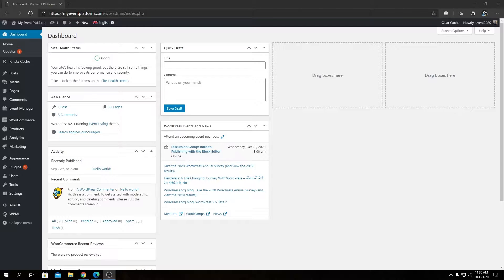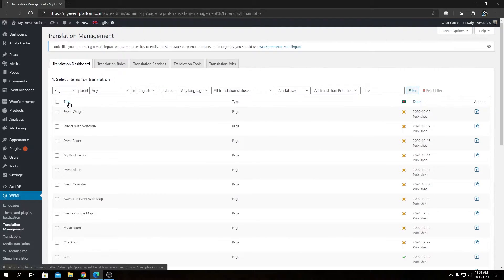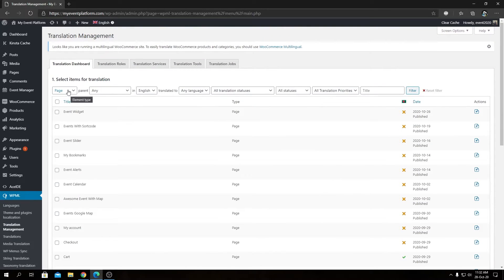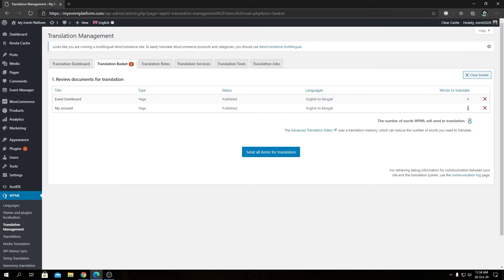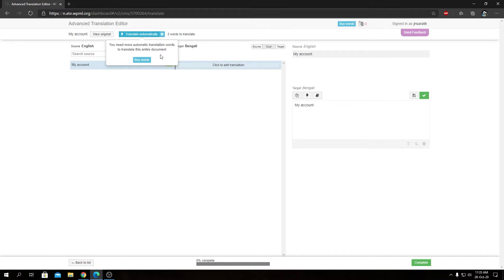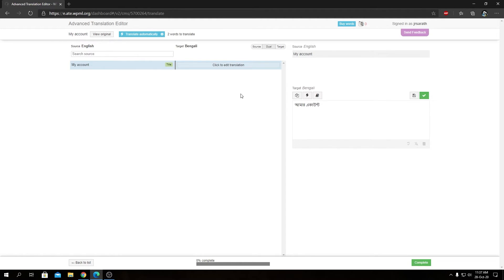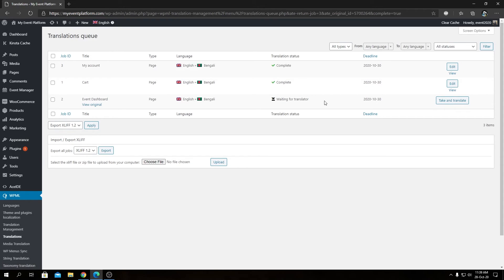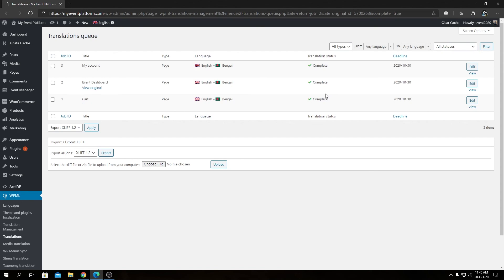How To Translate Website Pages, Posts, and Custom Posts in WordPress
In order to translate the page posts and custom posts, you can either translate them manually or use Translation Management.
Translation using Translation Management -
WPML will guide you through a simple setup wizard if you are using WPML ‘s Translation Management.

1. After the setup, you are directed to a Translation management dashboard, where you need to select the type of translation(page/post/block/template, etc)
2. Post which you can now select which page you want to translate, by check-marking on the box beside them.
3. After the pages or posts are selected, select the translation options you want them to translate in.
4. After the options are selected, click on “Add selected content to translation basket”
Now go to translation basket and click on “Send all items for translation”
5. Your pages are now ready to be translated.
In case you want to manually translate the pages, you can read
In order to translate the pages via Advance translation editor, please Proceed with the following steps:
6. Now go to WPML -Click on- Translation Queue
7. Here you get the list of all the pages, posts, and events, and you can now click upon any page you want to translate.
8. You would be redirected Advance translation editor page.
9. If you have an automatic translation tool, you can click upon Translate automatically. The whole page gets translated automatically with the help of machine translation.
10. However, you can also translate individually by clicking upon click to edit the translation.
11. The whole Page would be broken down in sentence format, which can be also edited and translated according to your needs.
The major advantage of using the Advance translation editor is that you can focus on Test and all the Html markers are removed.
12. When you are done, you can save it, and hence the page gets translated.